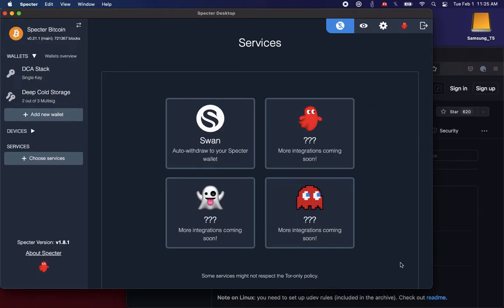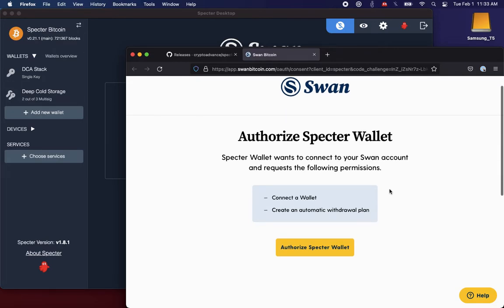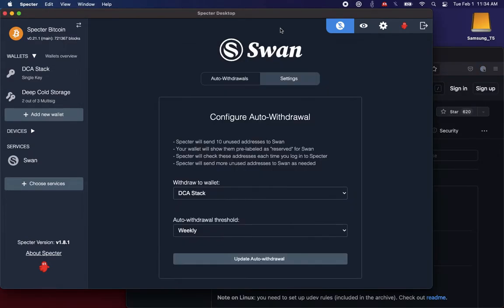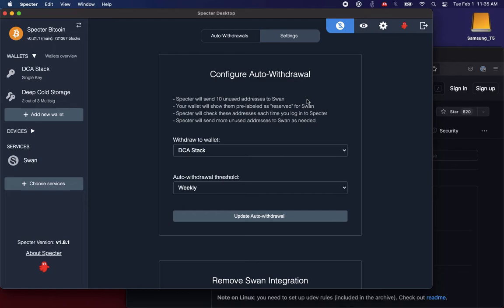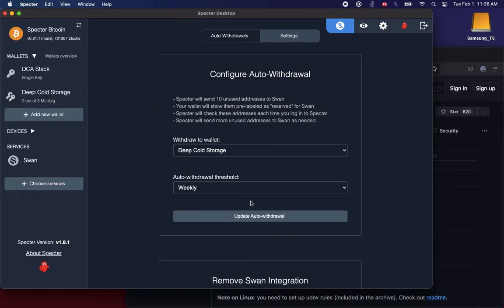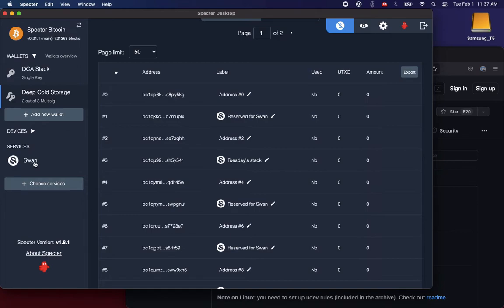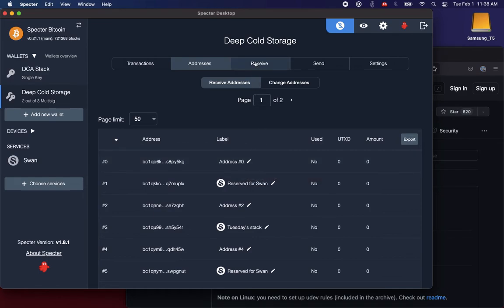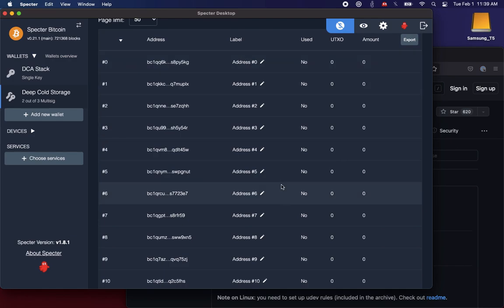Swan Bitcoin integration on Specter Desktop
- Auto-stack your DCA straight to your multisig cold storage!
- Complete link to your SwanBitcoin account.
- Swan is receiving only 10 unused addresses. tldr: NO XPUB!!
- Addresses sent to SwanBitcoin are "reserved" in your Specter Wallet in anticipation of upcoming auto-withdrawals from Swan.
- Also see how you can remove the Swan integration again.

(Keith keeps flipping between saying "auto-withdrawal" and "auto-deposit" — same diff: withdrawing from Swan, depositing to Specter).